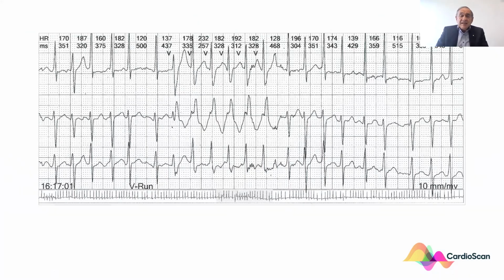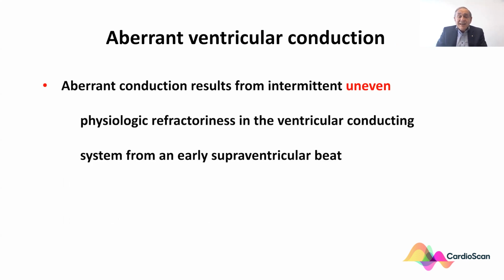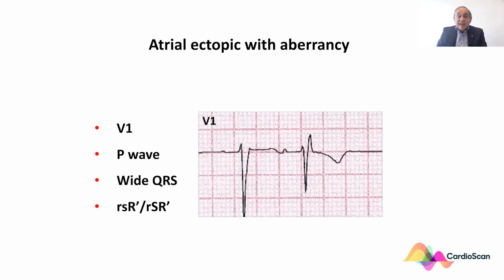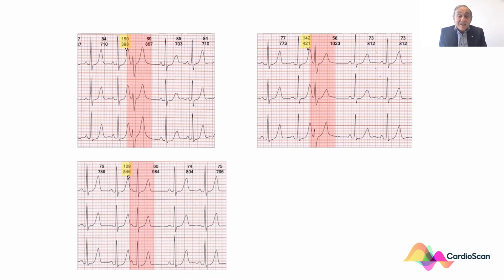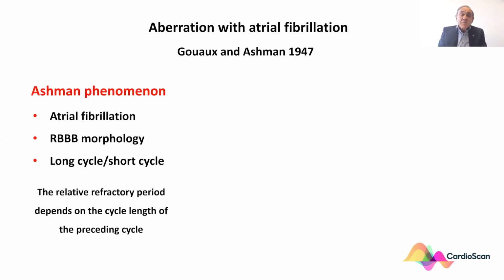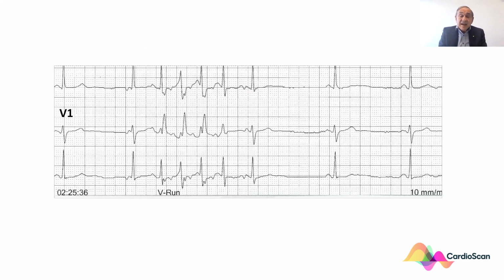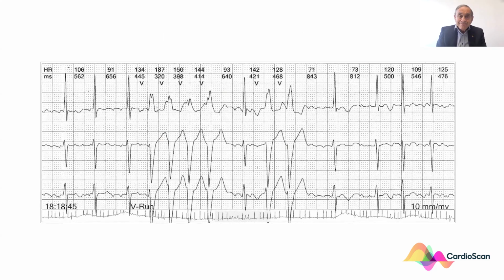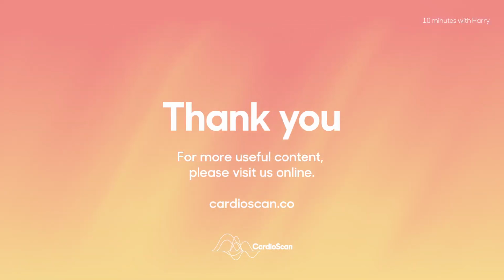10 Minutes with Harry - Is This Ventricular Tachycardia?